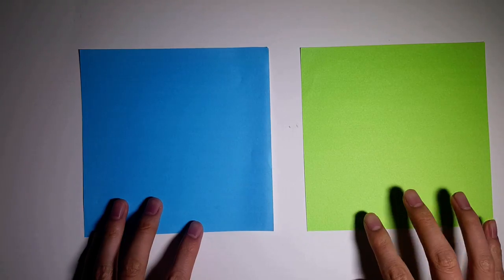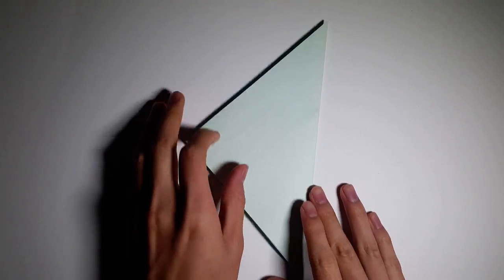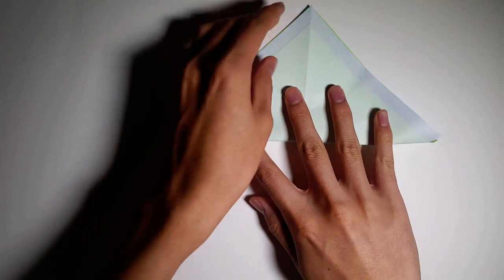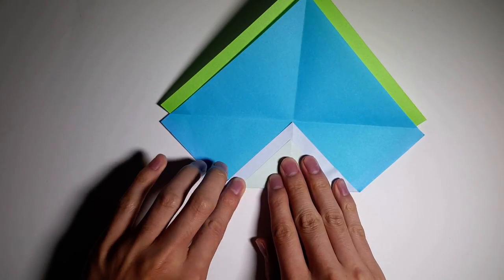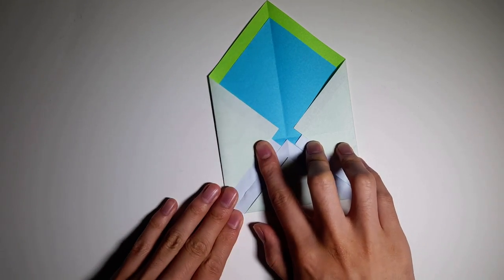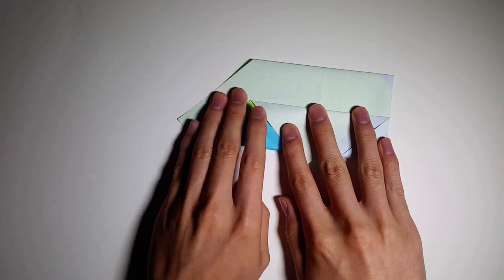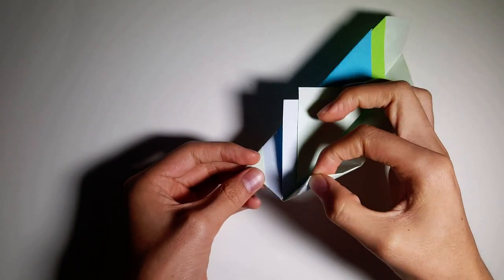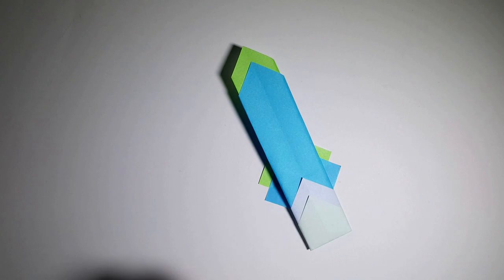Fast, Easy Origami Chopstick Cover V1 Tutorial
Hey guys check out how to make a pretty neat chopstick cover. It's very simple to make and can be easily made for large quantities. Have fun folding!

Difficulty 1/5 Cranes

Original Design by Yamaguchi Makoto